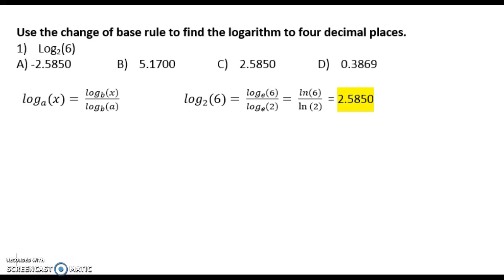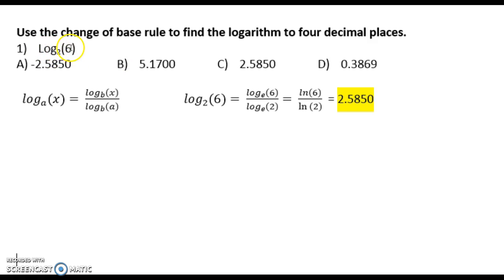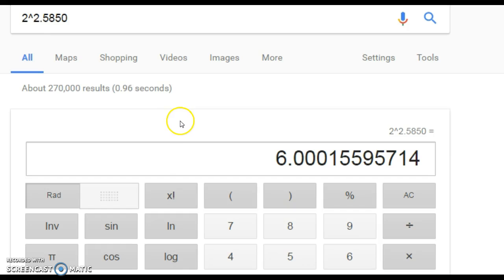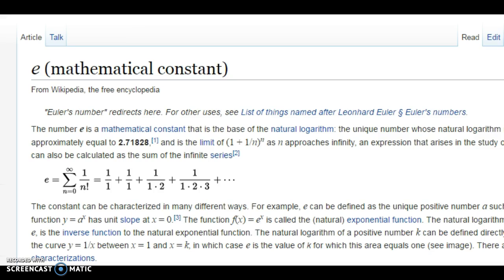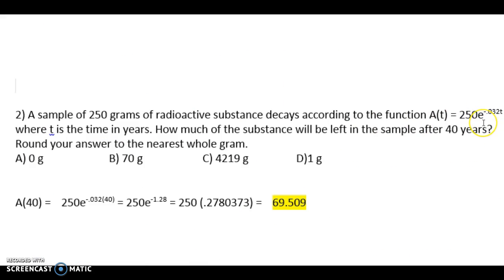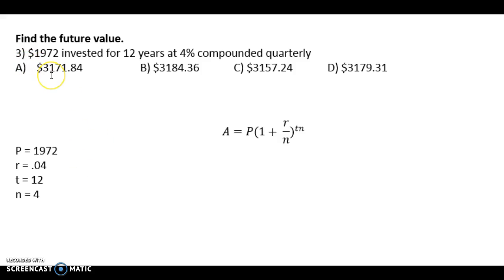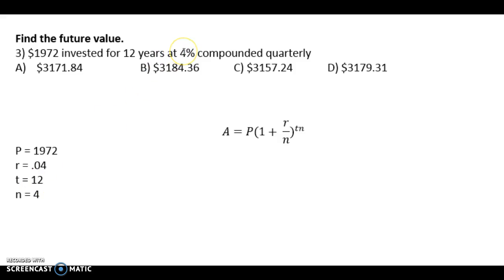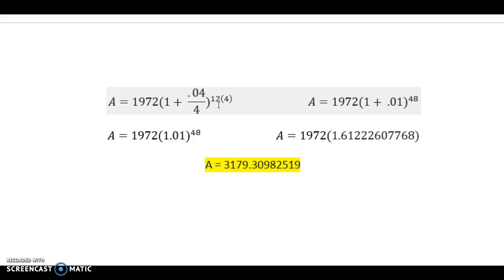MAT151 Week 8 Selected Problems